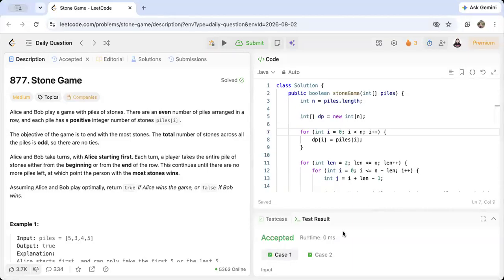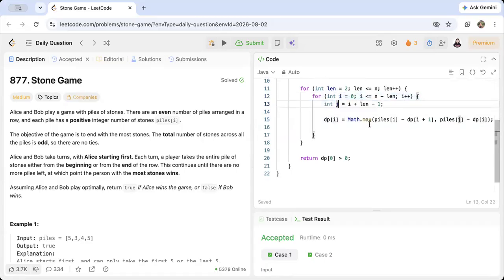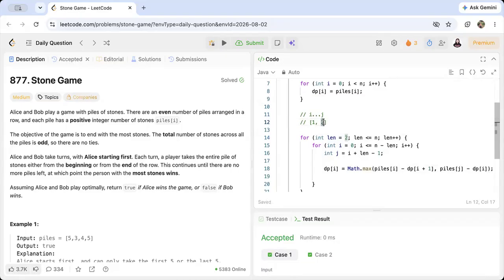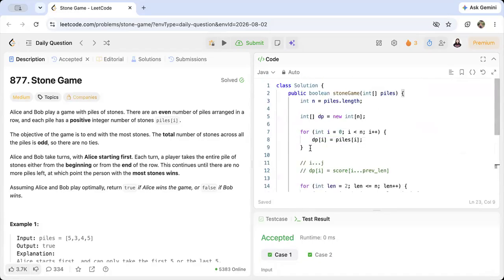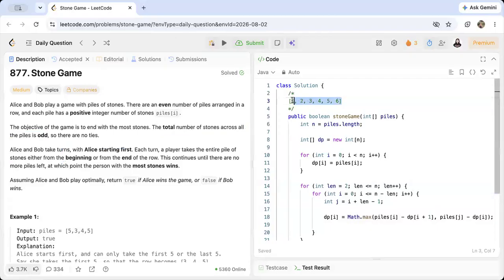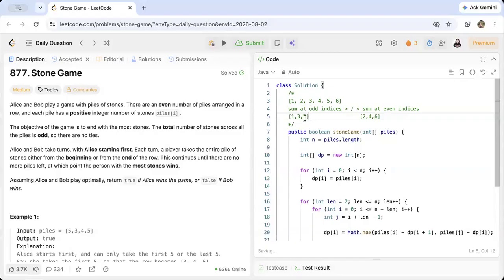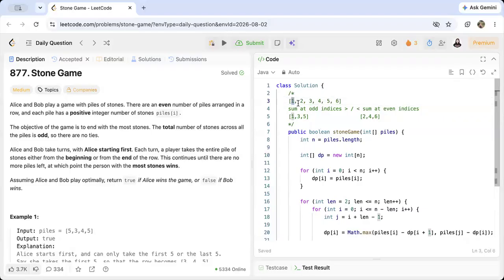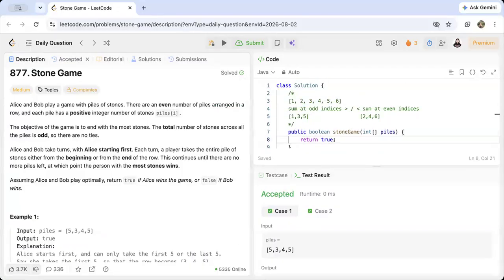877. Stone Game | Game Theory | Bottom Up DP | Mathematical Trick | O(1) Solution Optimisation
Since the total sum of all stones is odd, the two sets cannot have the exact same total. One set is strictly larger than the other.